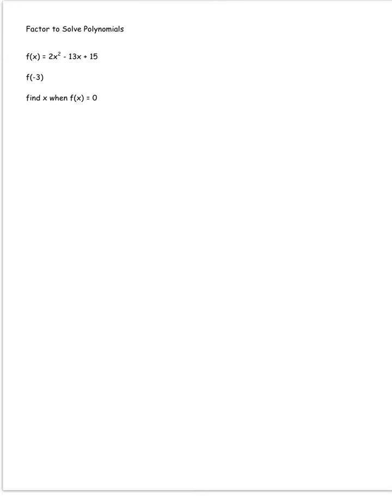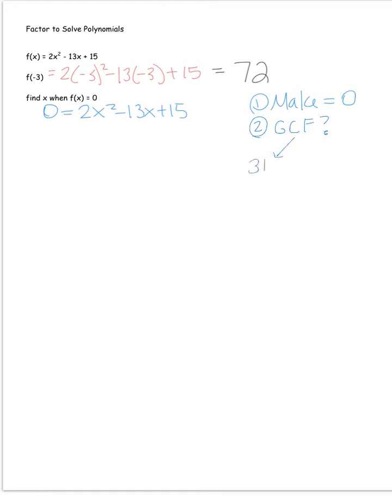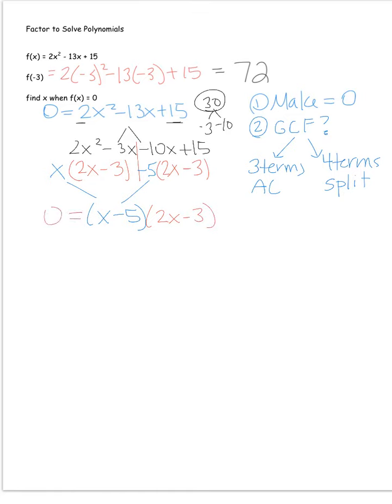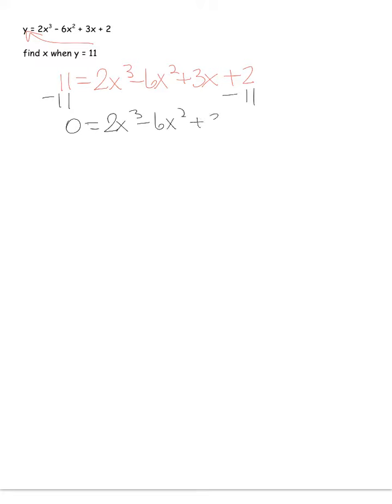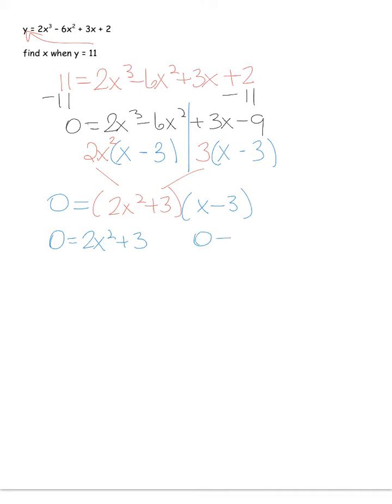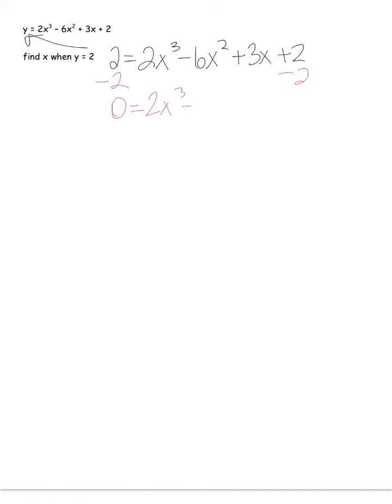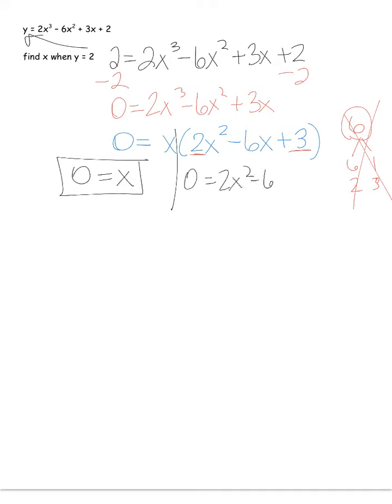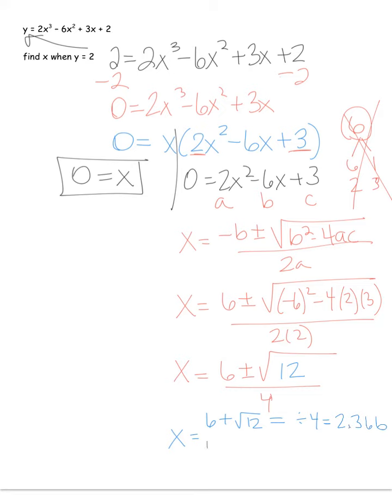Solve by Factoring